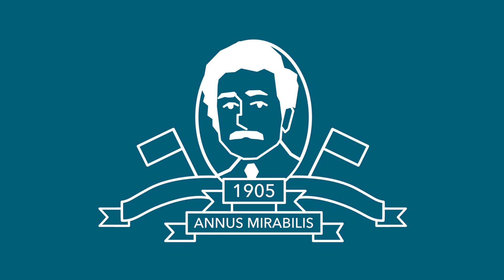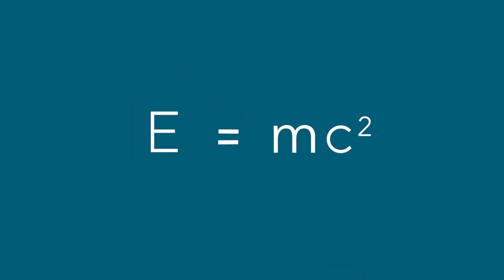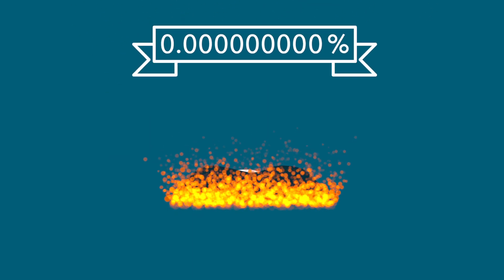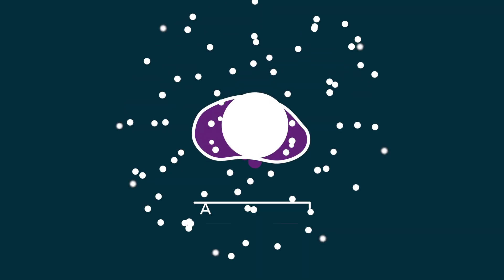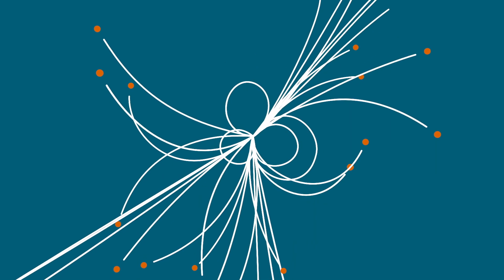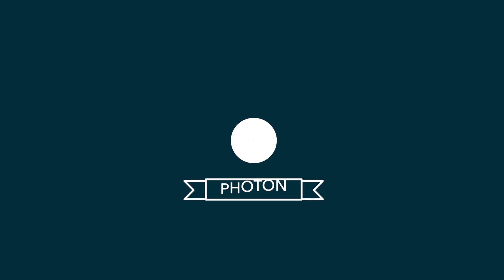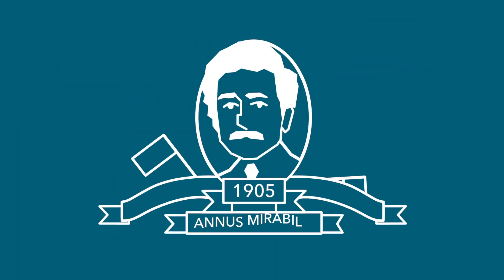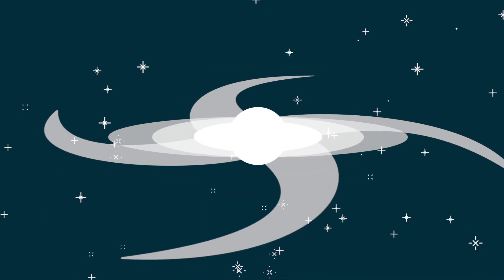Einstein's most famous equation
In 1905, Einstein published four papers that radically changed how we look at the world around us. Dubbed Einstein’s “Annus Mirabilis,” or “Year of Wonders,” it gave us revolutionary new ideas about light, atoms and how your frame of reference makes a big difference in your perception.

But it was Einstein’s final paper that year that really took the cake. In it, he gave us a deceptively simple idea—that mass and energy were equivalent. He even summed it up for us with the tiny equation E=mc^2.

Video by Chris Smith for Symmetry magazine.